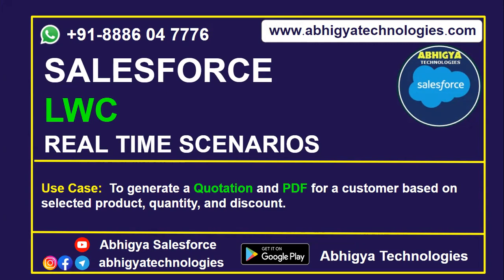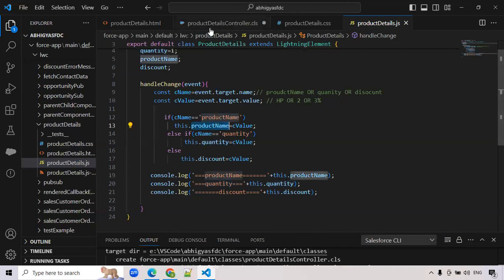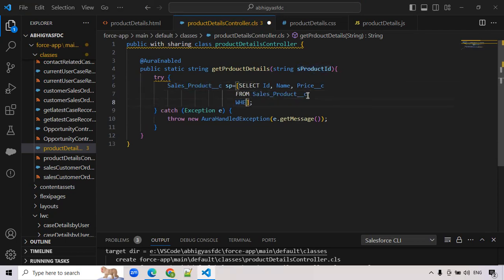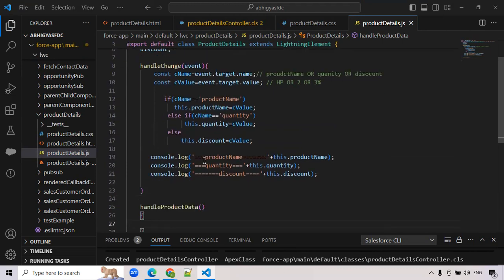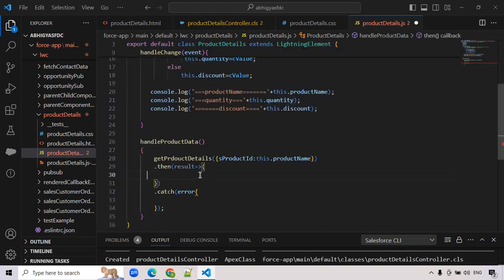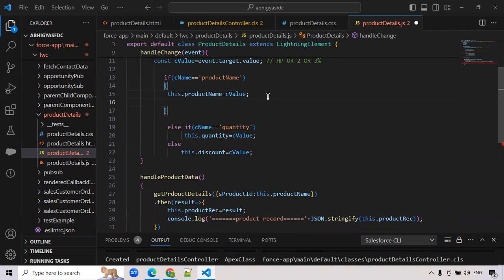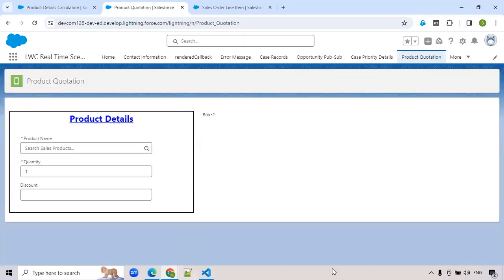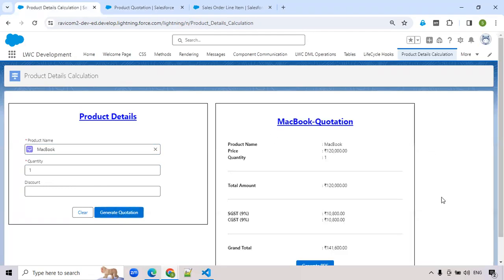LWC-11-Real-Time Scenarios:11.6 To retrieve product details from the server-side controller.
LWC-11-Real-Time Scenarios:
UC-11.6 To retrieve detailed product details directly from the server-side controller based on the user's selected product.

Use Case:
To generate a Quotation and PDF for a customer based on selected product, quantity, and discount.

Learning Objectives

After watching this video, you will gain proficiency in the following skills:

1.How to be communicating components?
2.How to pass data from parent to child component?
3.How to utilize the @api, @track decorators?
4.How to render the component?
5.How to be utilized object type property?
6.How to call one method to another and how to pass the data?
7.How to generate PDF?
8.How to attach a PDF to record?